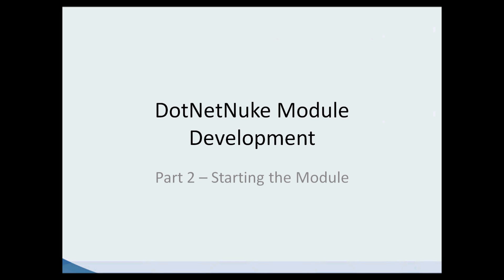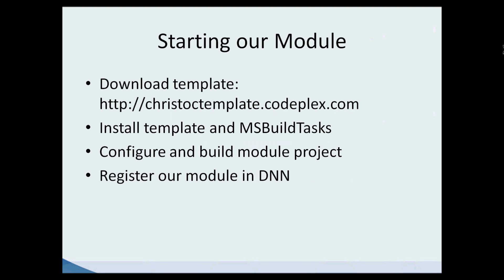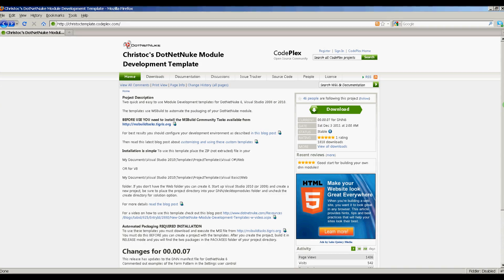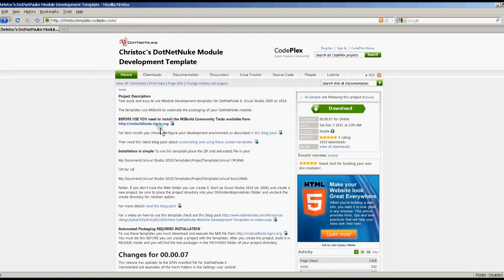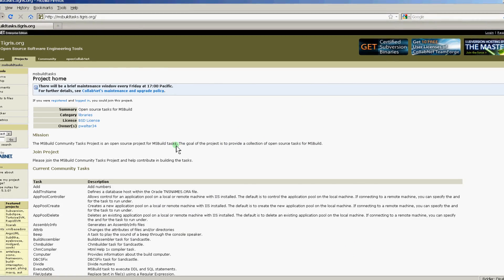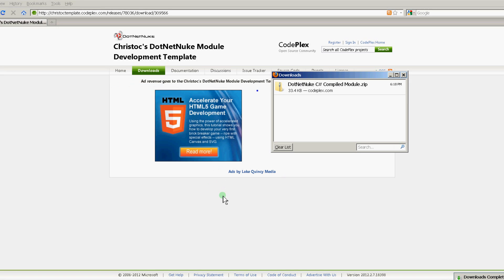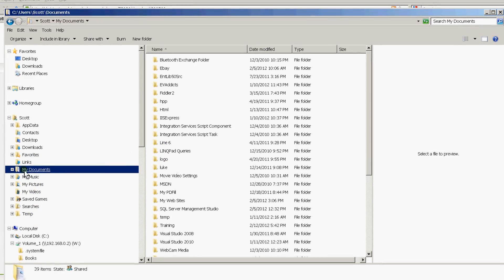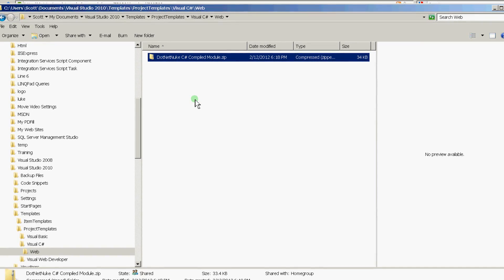DotNetNuke Module Development - Part 2 Video 1 of 3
This video covers downloading and installing the DotNetNuke C# module development template.  My website is up and you can get the source code from the article related to this video